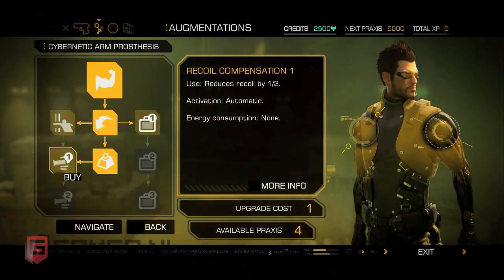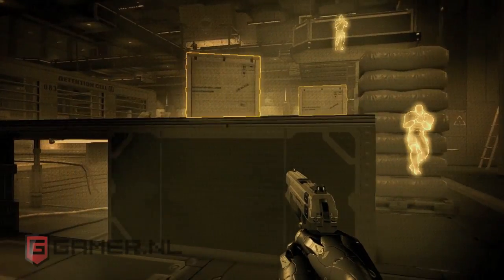Behind 2027: Combat Approach in Deus Ex: Human Revolution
Welkom in 2027, een tijd van grote technologische vooruitgang, samenzweringen en chaos. In deze video spreken Deus Ex: Human Revolution ontwikkelaars Jean-Francois Dugas, David Anfossi, Jonathan Jacques-Belletete en Antoine Thisdale over combat, een van de vier manieren van gameplay in de game, en zie je welke technieken en wapens je kunt gebruiken in deze manier van spelen.